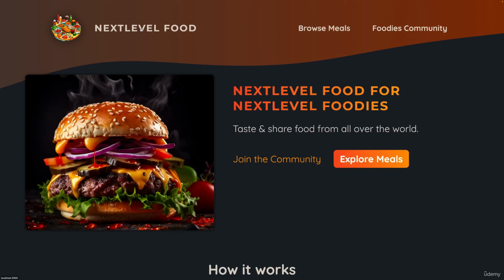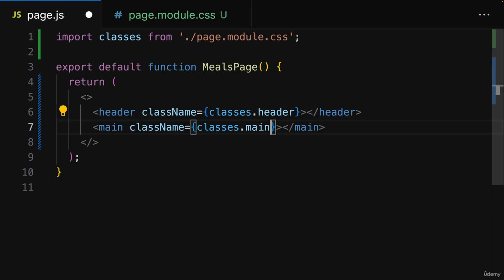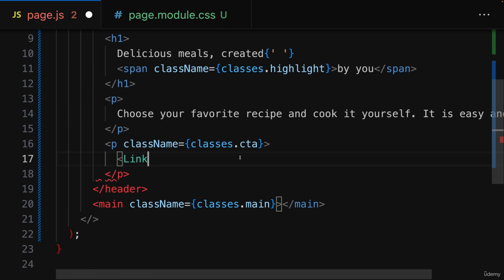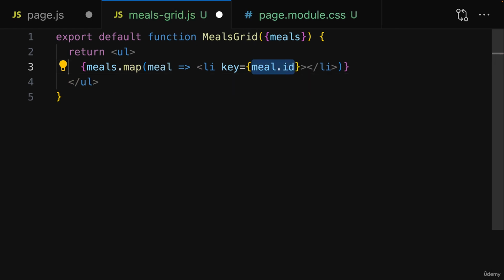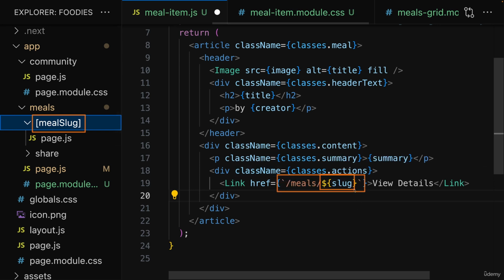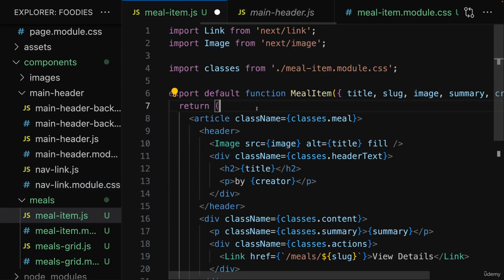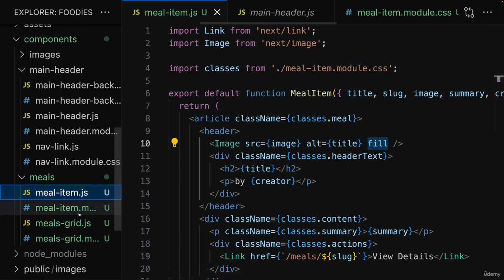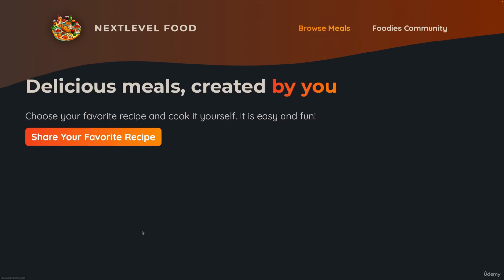022 Outputting Meals Data Images With Unknown Dimensions